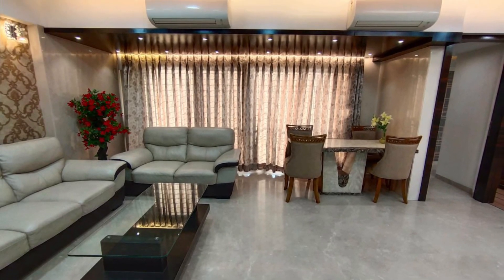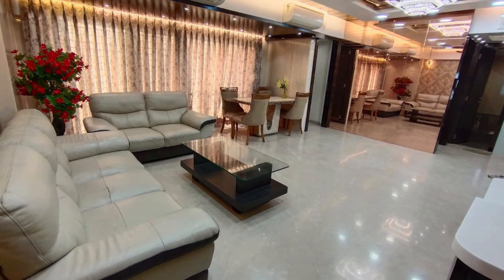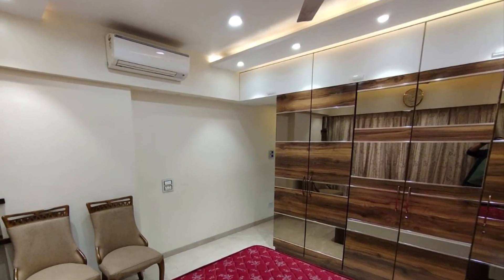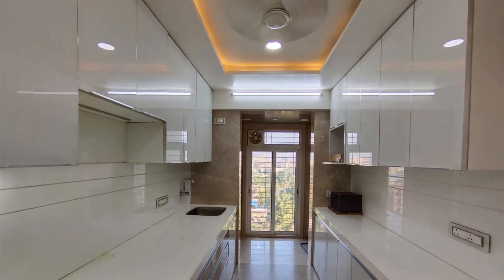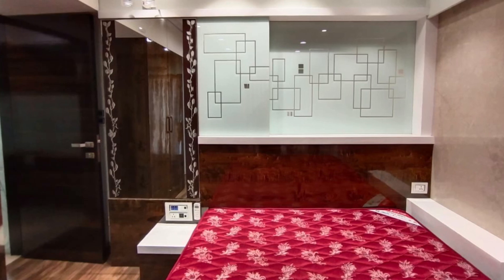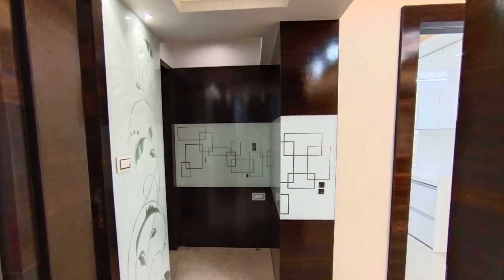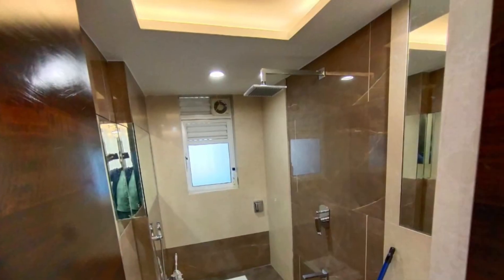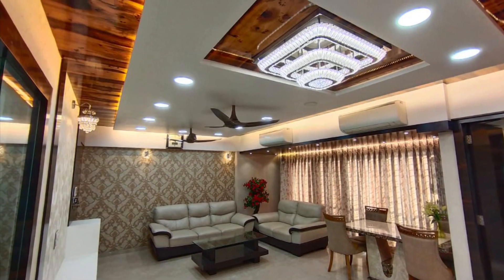3 Bhk for sale very attractive fully furnished flat in Khar West road no 5 Bhoomi Bhavan,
3 bhk available Fully done a flat with luxurious furniture